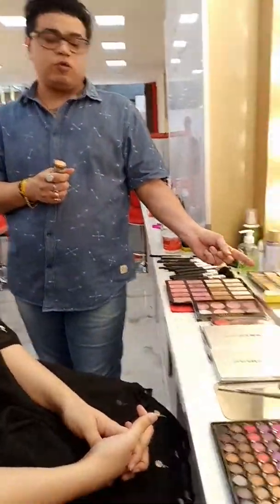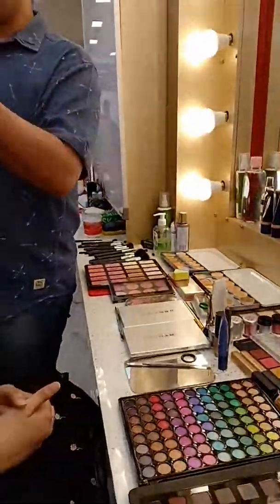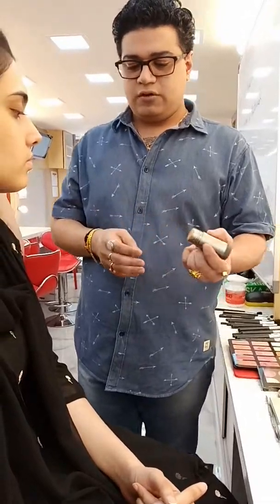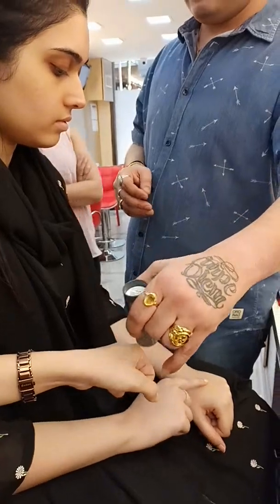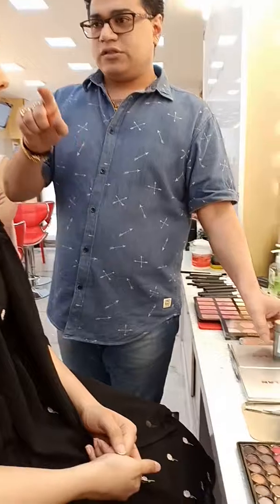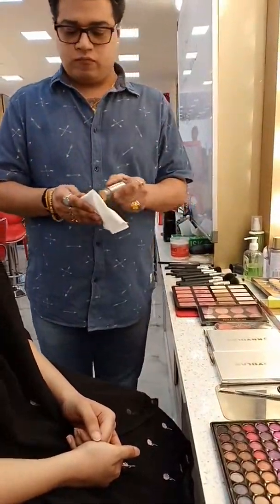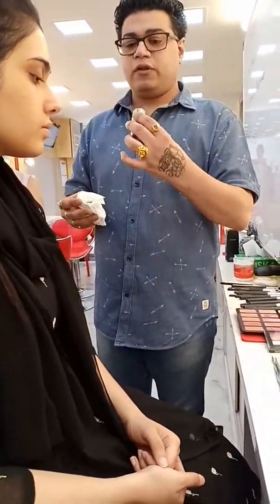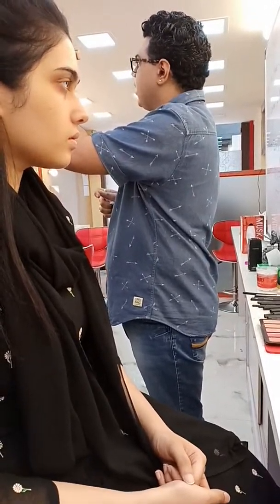Magical makeovers by cherag bambboat(6)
Day bride for Mumbai central branch